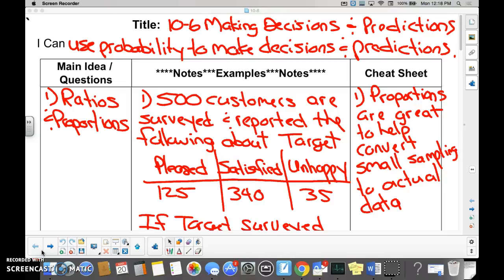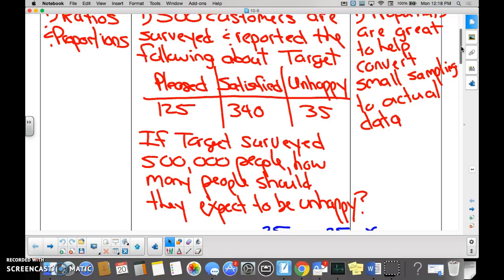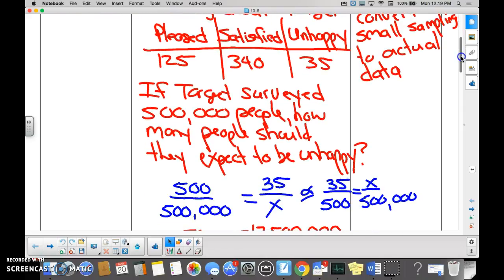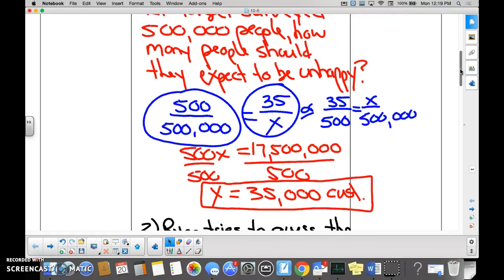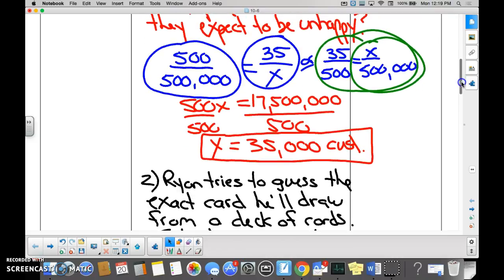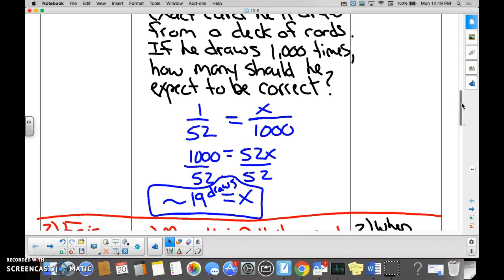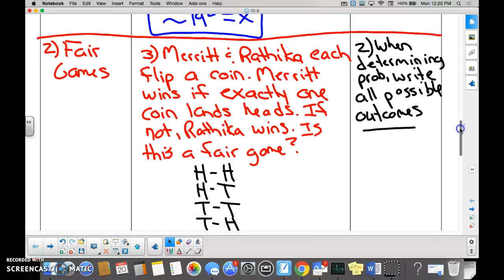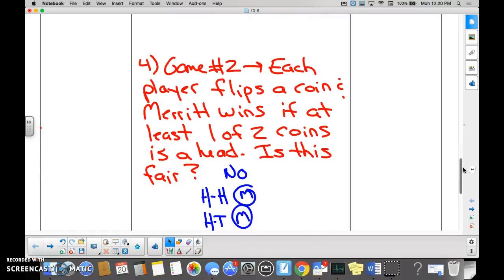10-6 Making Decisions and Predictions